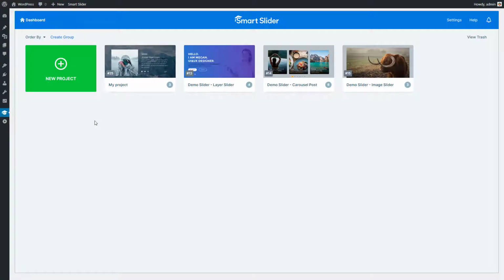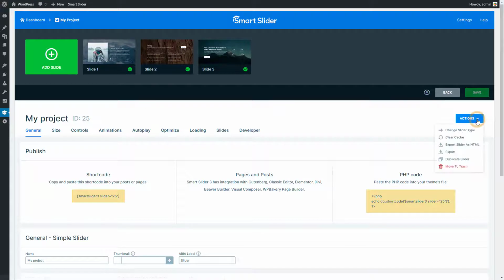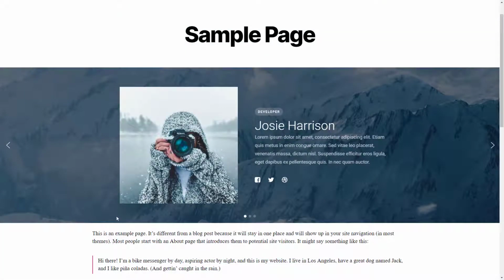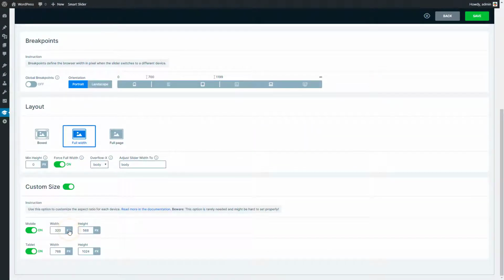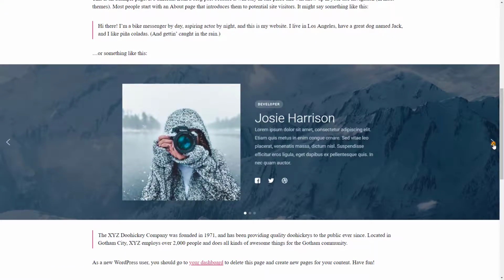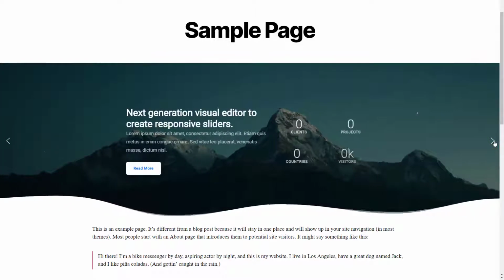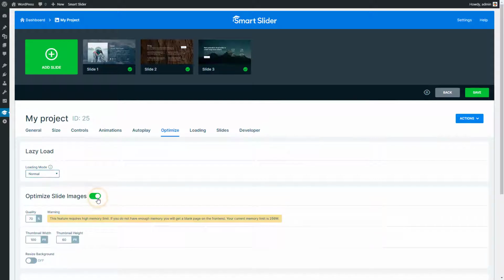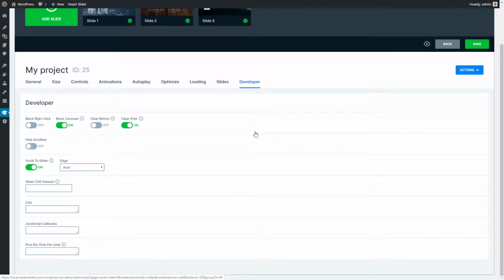03 Slider Settings